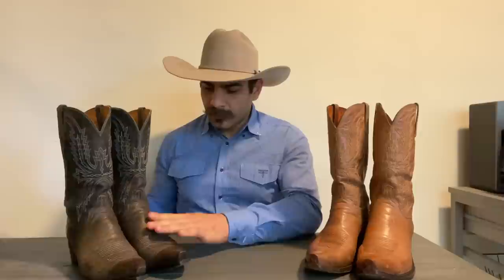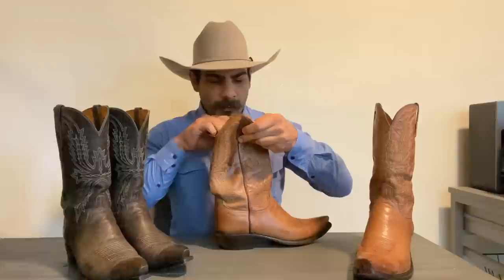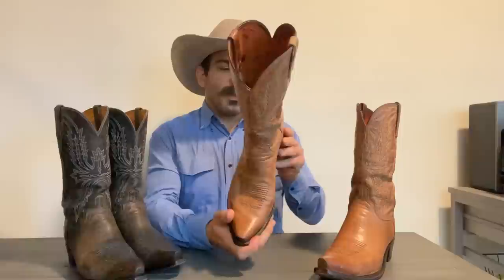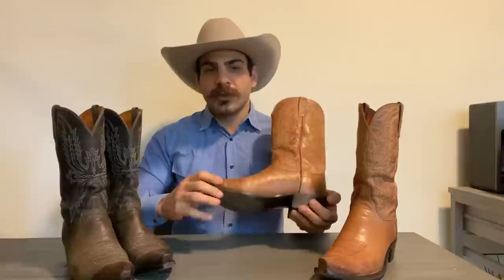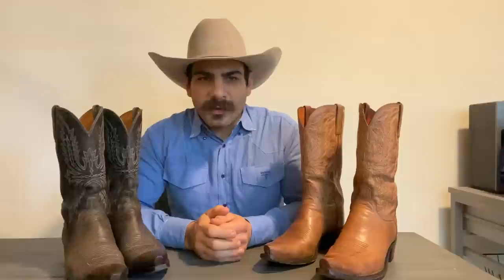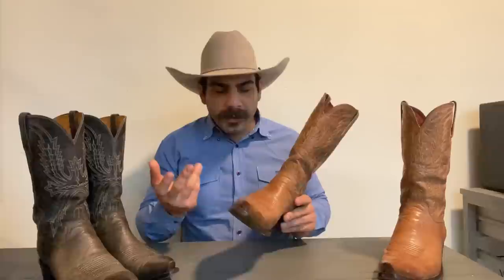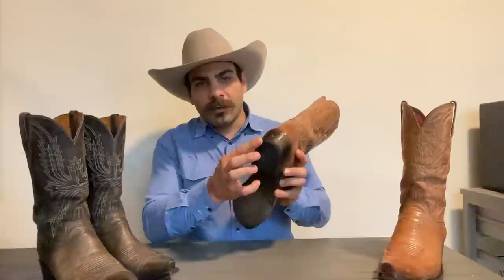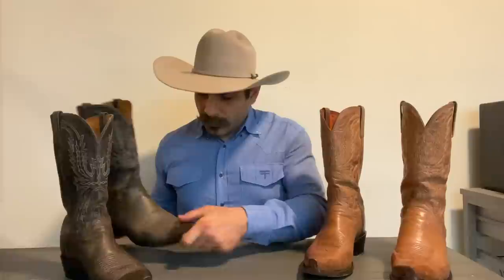Lucchese crayton long term review 🐐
This is a long term review on the Lucchese 1883 crayton Mad Dog Goat snip toe cowboy boots 🐐🇺🇸